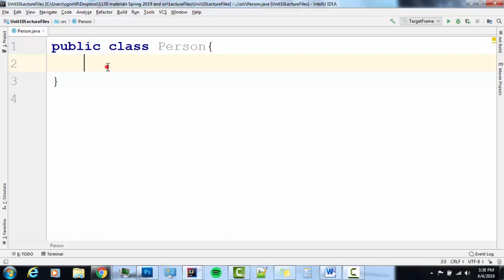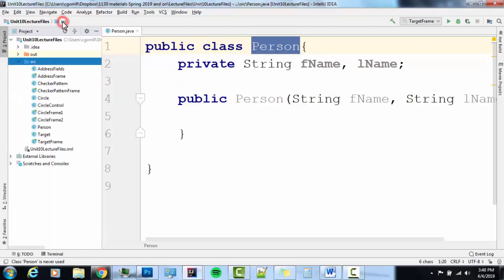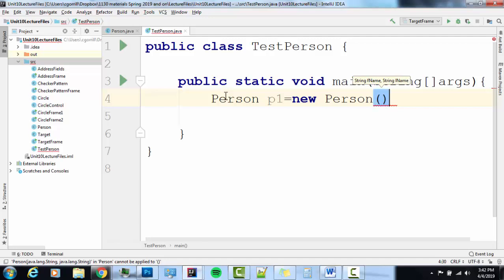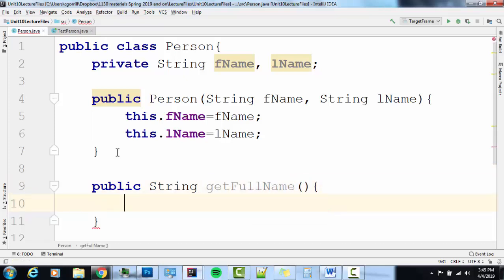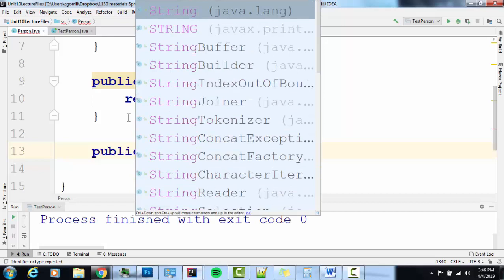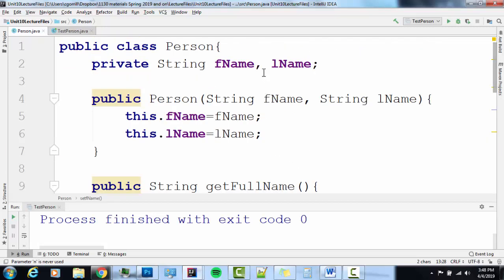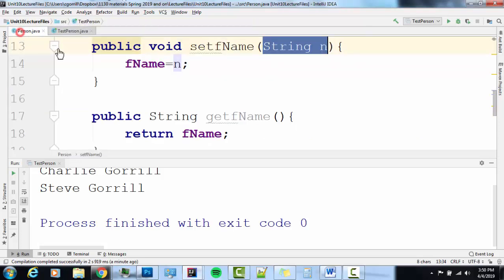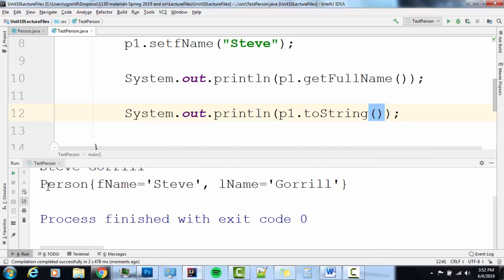class basics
The basics of writing classes in Java.  This is a simple person class with methods and instance variables.